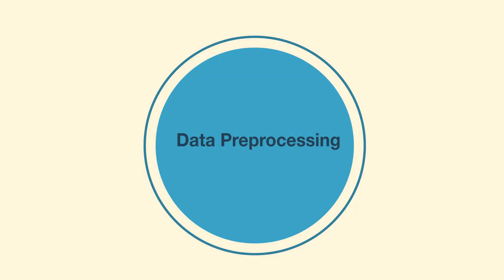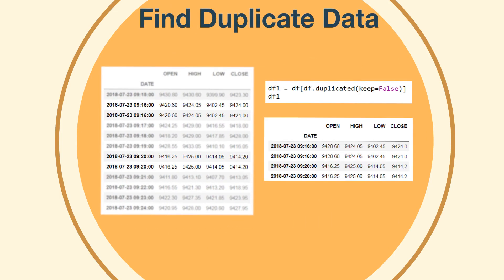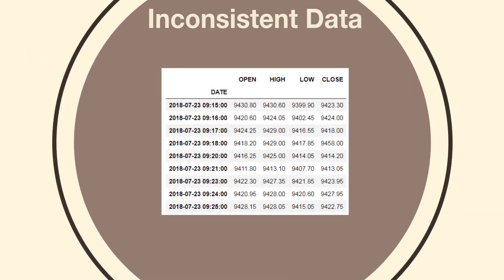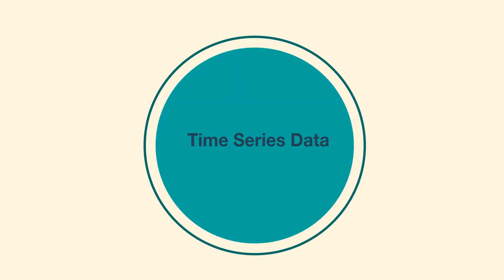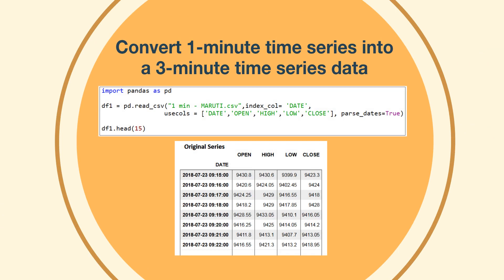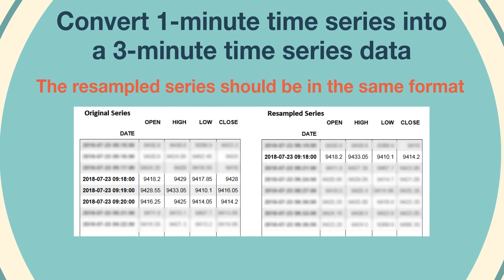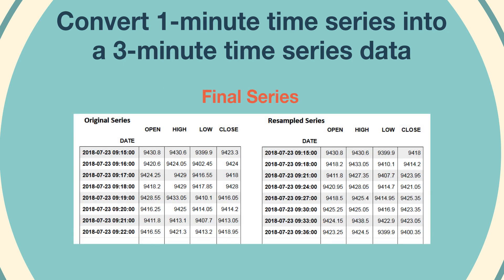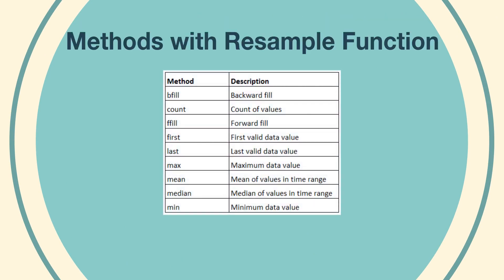What Is Data Preprocessing? | Python for Traders | Quantra Course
_ Part of the course on Python For Trading!